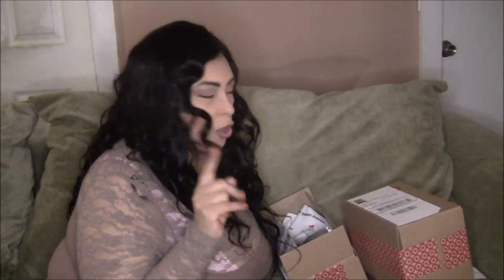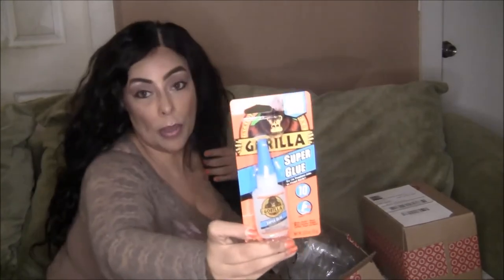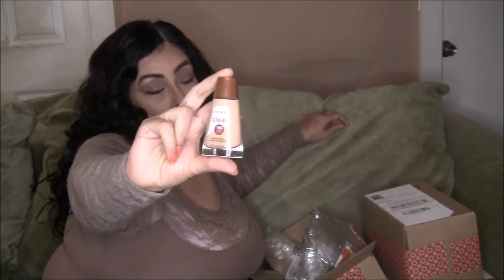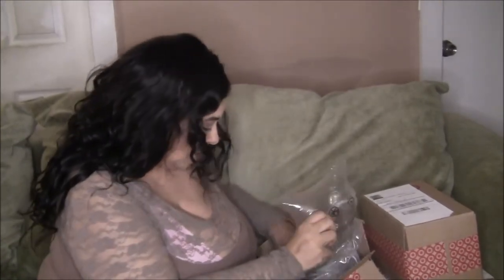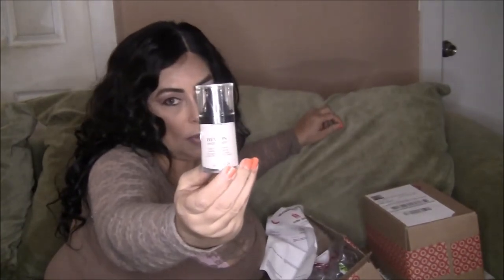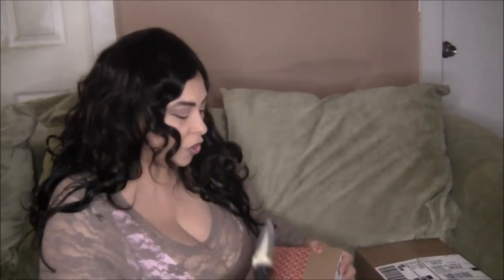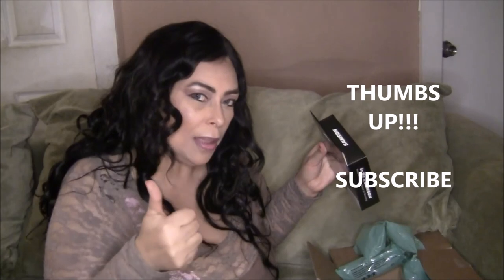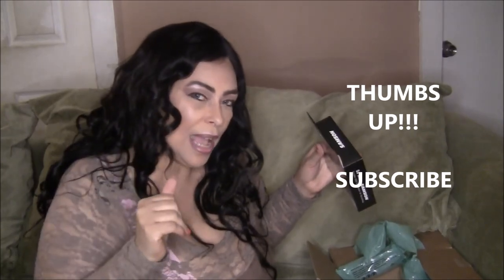PATTI CAKE: Target.Com Mini Haul 1 - Beauty and Filming Items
I hope you enjoyed seeing some of the things you can get online at Target.com without even having to leave your home.

Products purchased: